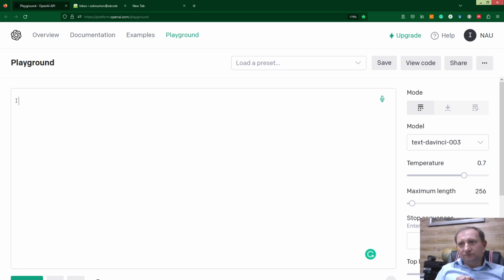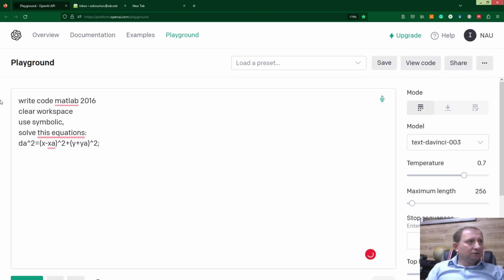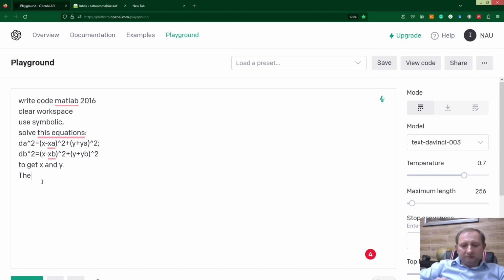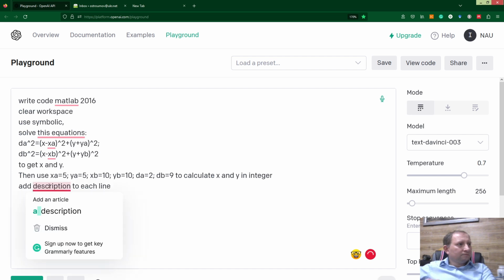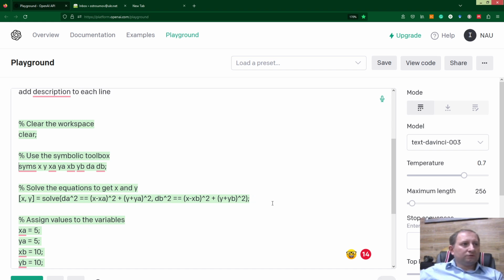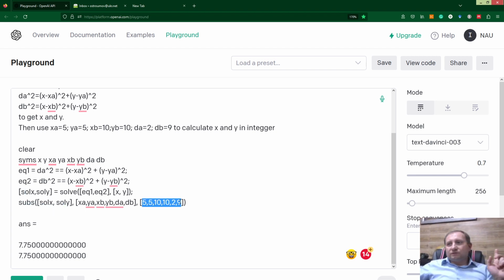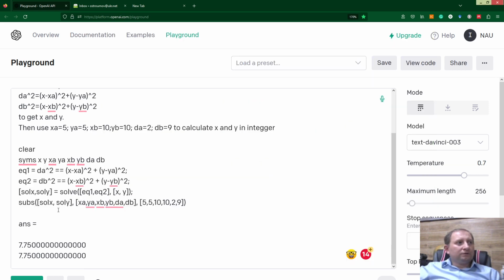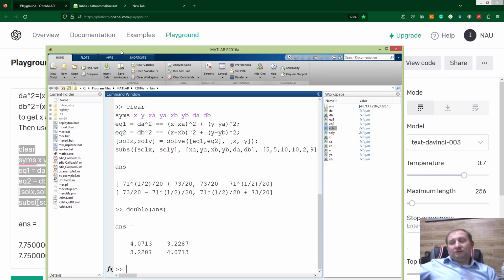Generate MATLAB Code Automatically with ChatGPT to Solve Navigational Equations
write code matlab 2016:
clear workspace,
use symbolic,
solve this equation:
da^2=(x-xa)^2+(y-ya)^2
db^2=(x-xb)^2+(y-yb)^2
to get x and y.
Then use xa=5; ya=5; xb=10;yb=10; da=2; db=9 to calculate x and y in integer
add a description in each line of code

Result:

clear
syms x y xa ya xb yb da db
eq1 = da^2 == (x-xa)^2 + (y-ya)^2;
eq2 = db^2 == (x-xb)^2 + (y-yb)^2;
[solx,soly] = solve([eq1,eq2], [x, y]);
subs([solx, soly], [xa,ya,xb,yb,da,db], [5,5,10,10,2,9])